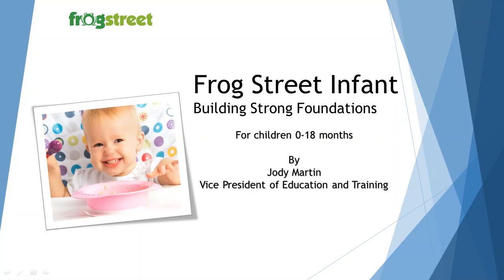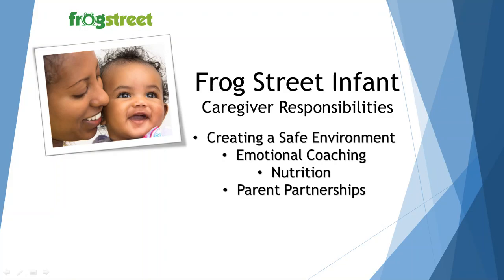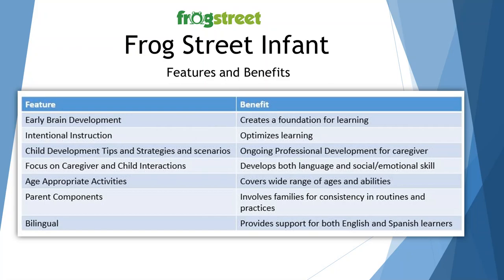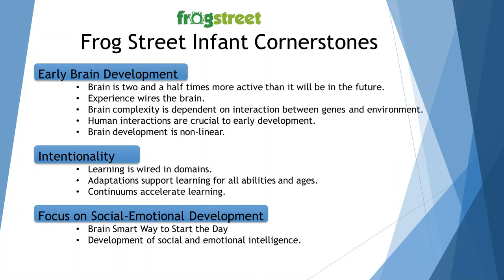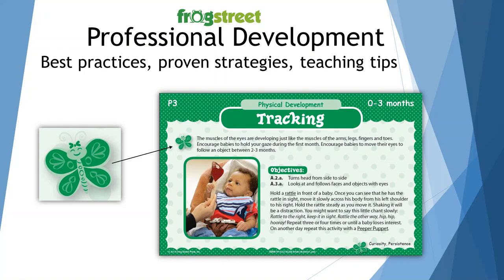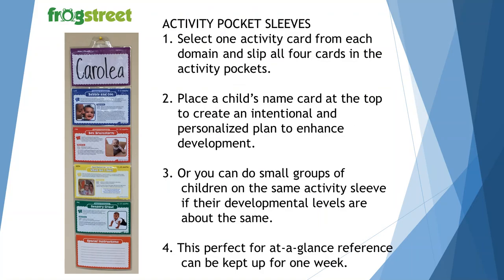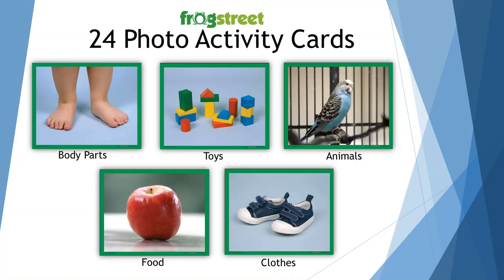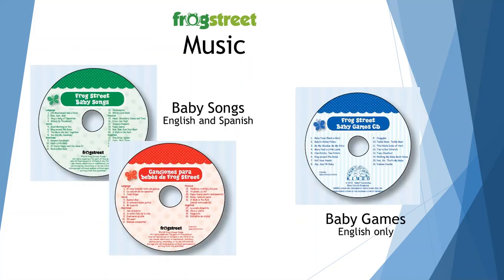Frog Street Infant Program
Building Strong Foundations for Children 0-18 Months